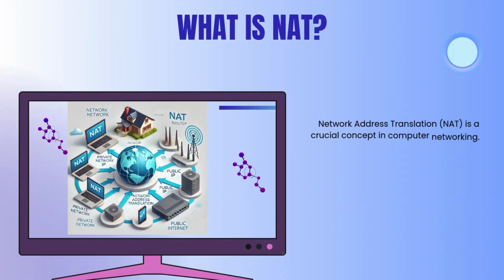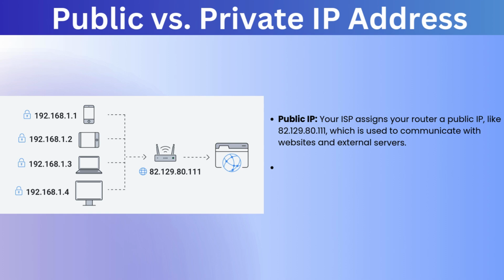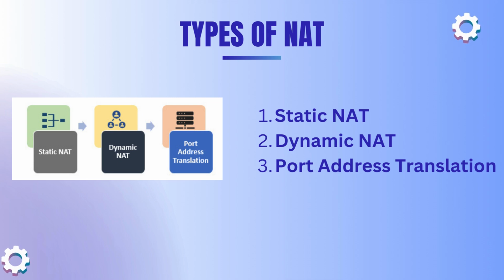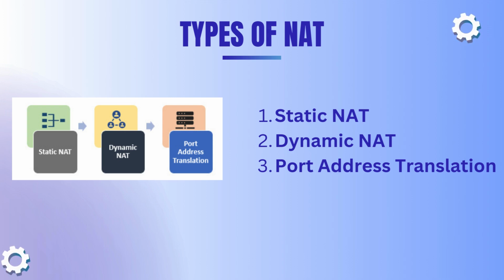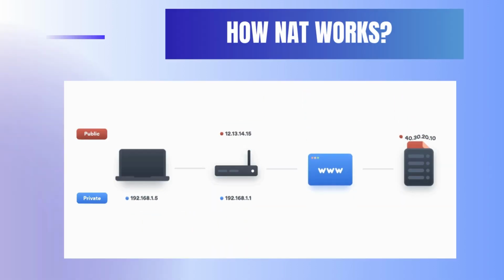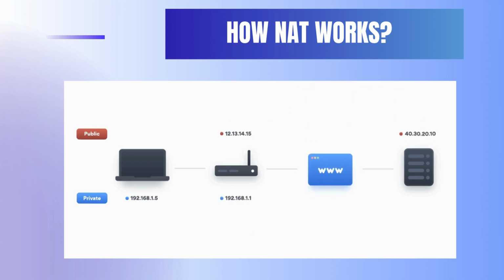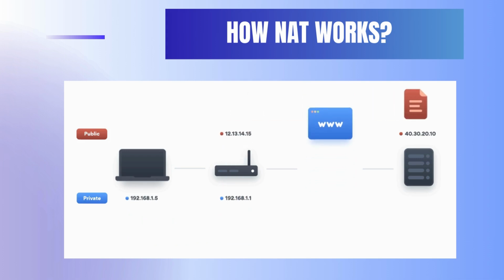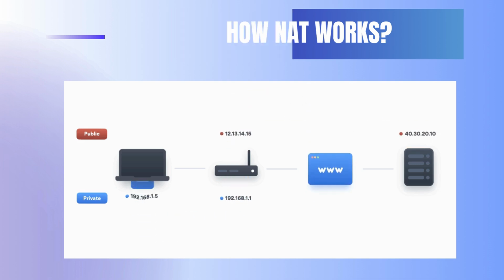NAT (Network Address Translation)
In this video, we cover:

1.What NAT is and why it's essential for networking.
2.How NAT works to enable communication between devices.
3.The types of NAT: Static, Dynamic, and PAT (Port Address Translation).
4.Real-world examples for NAT.

Whether you're a beginner or an IT professional, this video simplifies NAT concepts and demonstrates its role in modern networks.